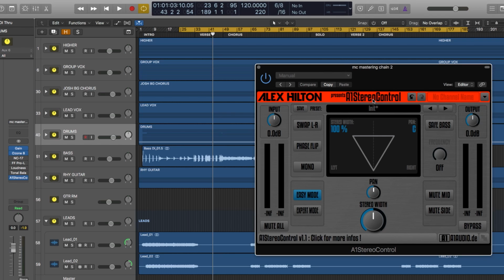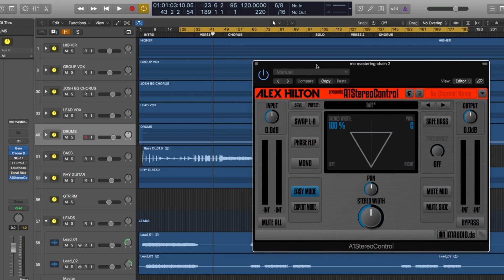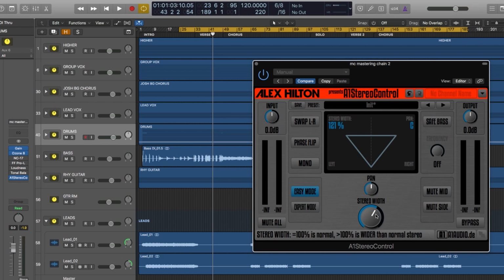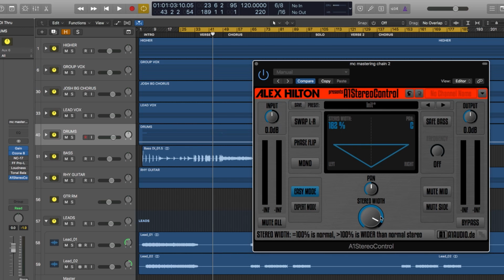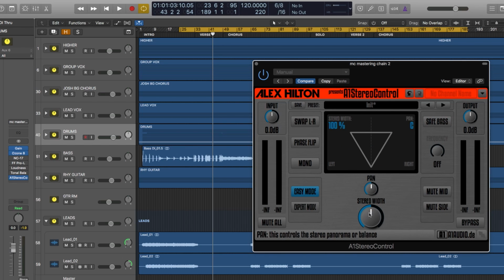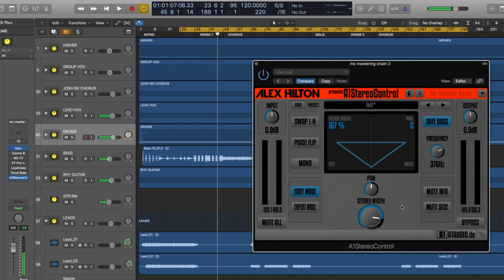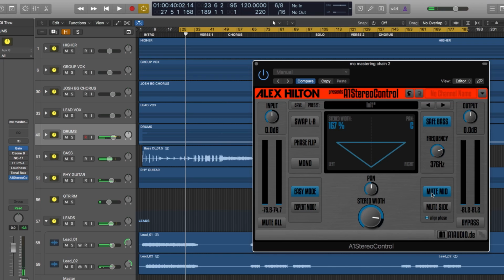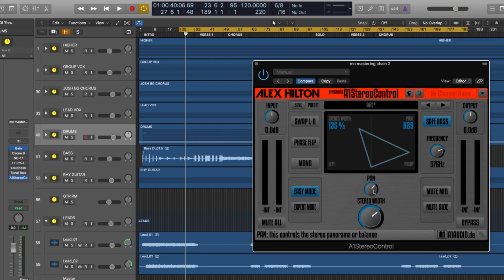A1StereoControl | FREE PLUG-IN WEEKLY